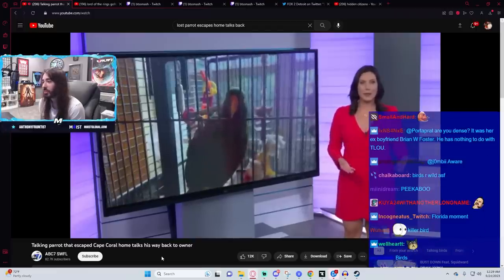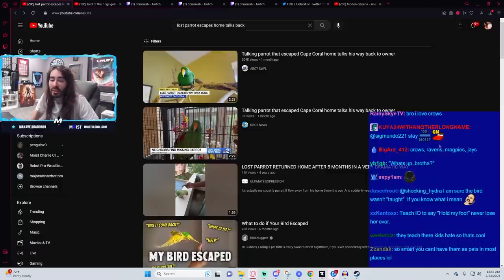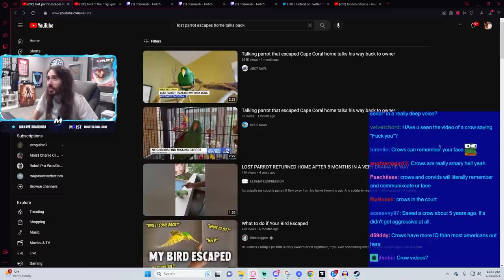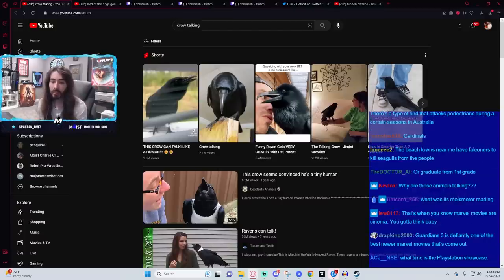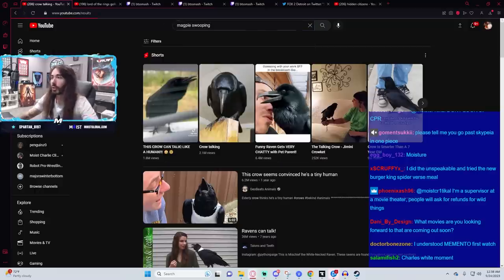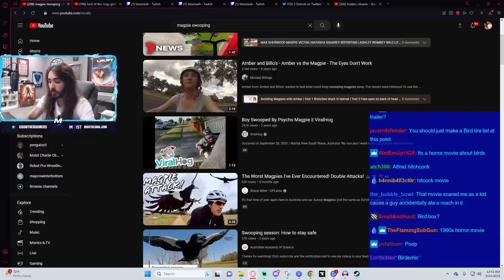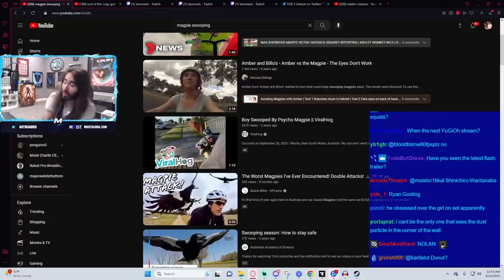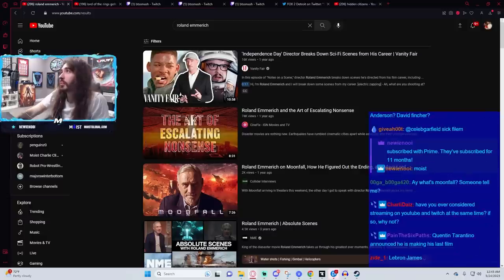These Birds Will Attack Anyone | MoistCr1tikal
Poor kid